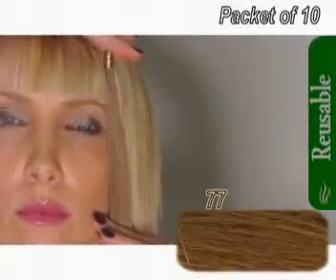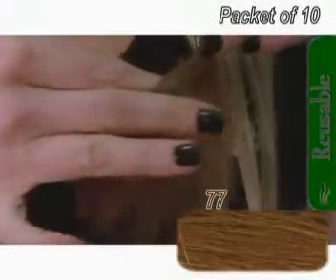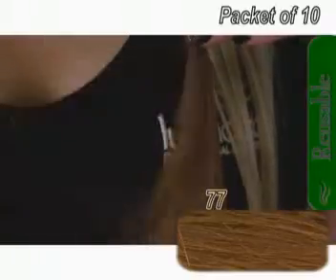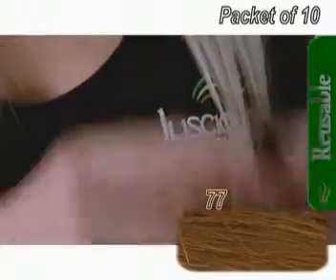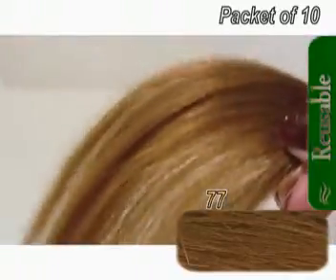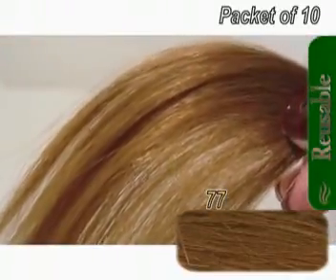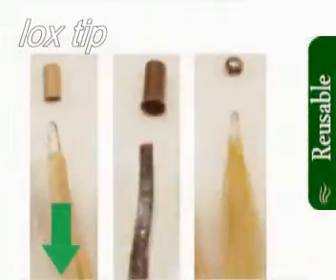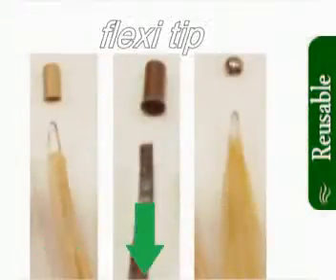77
Colour 77 It is one of our Natural tones colours. The hair is silky straight and is 20 inch in length. The hair comes in a packet of extension 10 extensions. You can choose which tip you would like it to come in by choosing the tip selection above. You can choose from- lox tip flexi tip or nano tip Lusciouslox is the smallest nano and Micro Ring Hair Extension SMALLEST in the world
Lusciouslox is the most advanced hair extension system to date!

This advanced hair extension system is specifically engineered to provide the SMALLEST REUSABLE NANO RING (micro ring) hair extension procedure. The NANO ring is up to 90% smaller and less detectable than any other ring system. This is the worlds smallest micro ring/tube system designed to provide maximum undetectably and camouflage.

This NANO ring system allows the hair extensions to be re used while maintaining the clients hair.
Rotational plan
* NO Glue
* NO Wax
* NO Weaving or any type of fusion
* Better Still - NO MESS
All this while maintaining the integrity of your clients hair and hair extensions. Lusciouslox is the smallest nano ring and nano bead / Micro Ring Hair Extension , its the SMALLEST in the world

Rotational plan
* NO Glue
* NO Wax
All this while maintaining the integrity of your clients hair and hair extensions.